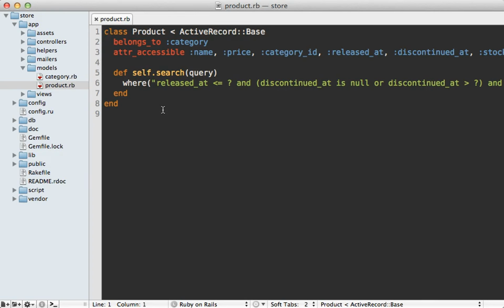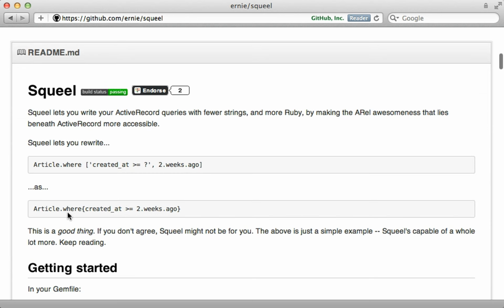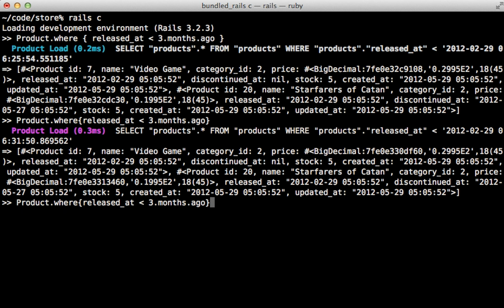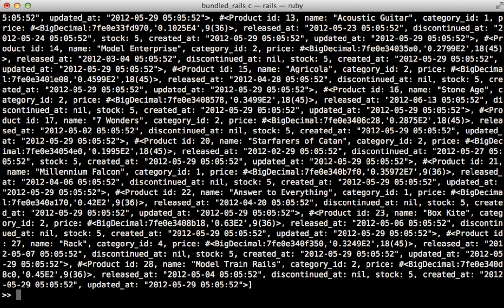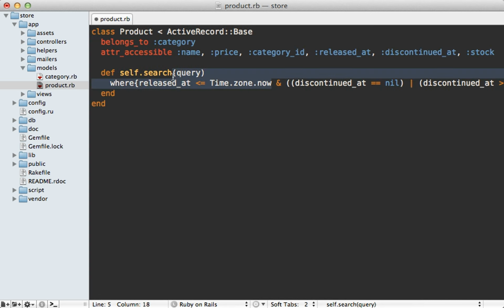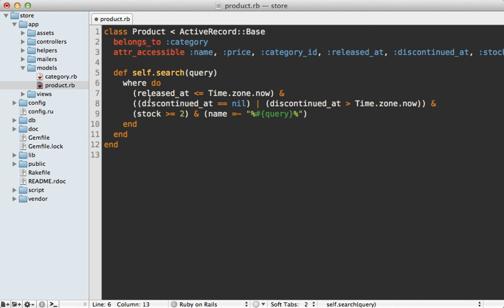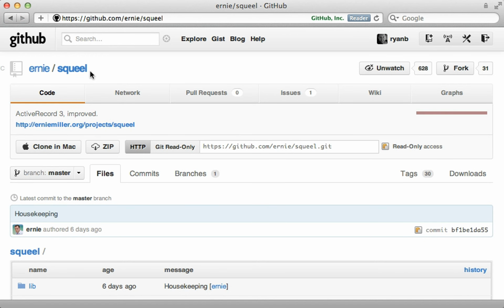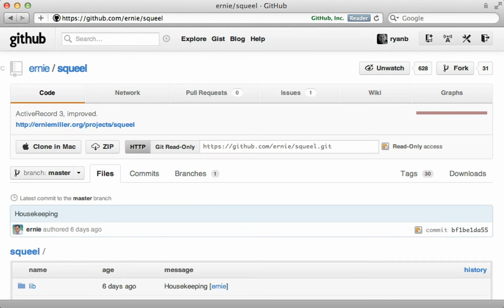#354 Squeel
Squeel provides a comprehensive DSL for writing SQL queries in Ruby. It is built upon Arel giving you access to many of its powerful features.